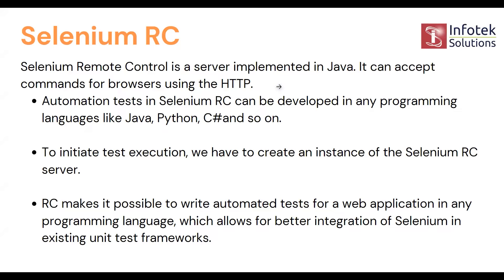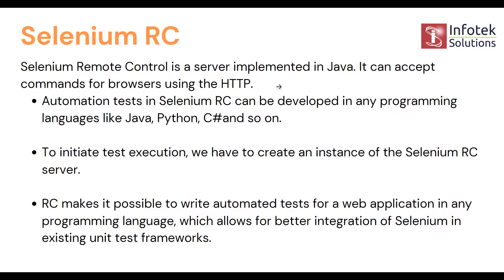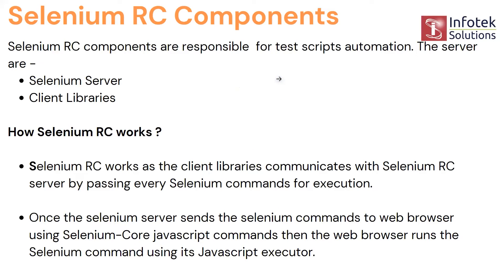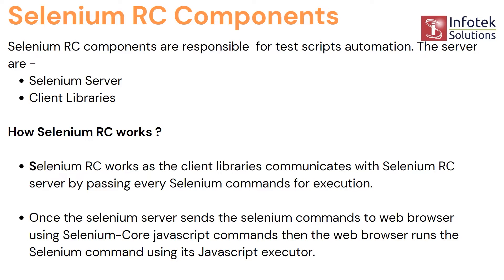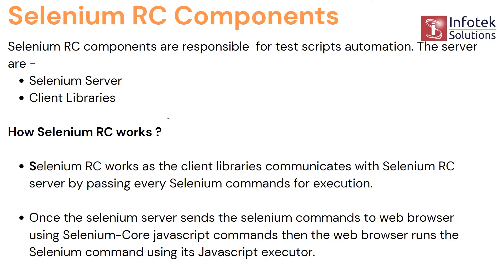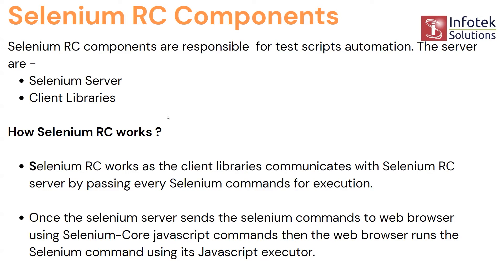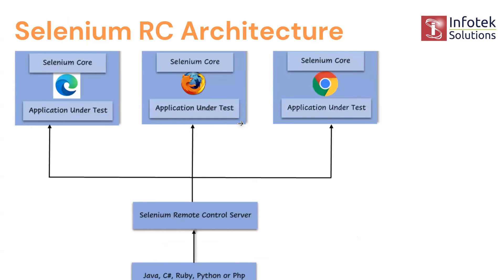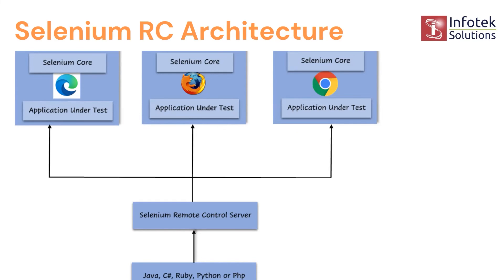What is Selenium RC? Selenium testing full course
🚀 Welcome to Selenium with Java Full Course. In this 2nd video, We dive into the following topics
1. Introduction
2. What is Selenium RC?
3. Selenium RC Components
4. Selenium RC Architecture

Chapters:
00:00 Introduction
00:11 What is Selenium RC?
01:02 Selenium RC Components
02:10 Selenium RC Architecture

Related Courses:
Master of Selenium WebDriver Automation Testing Training